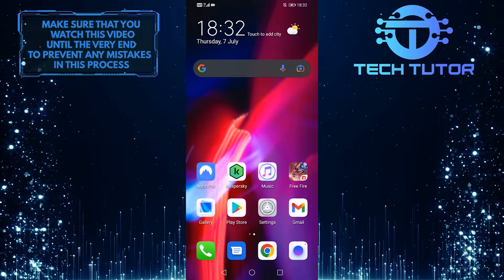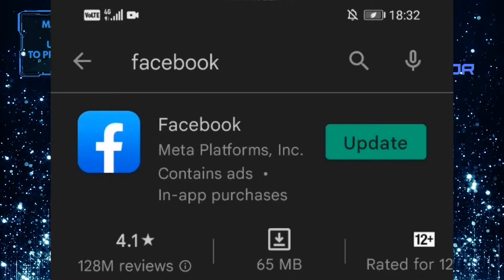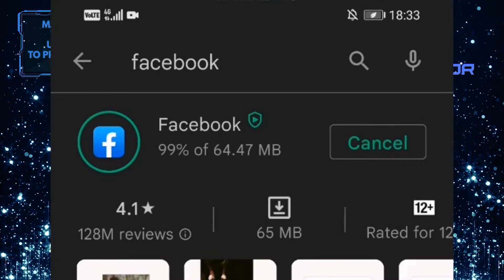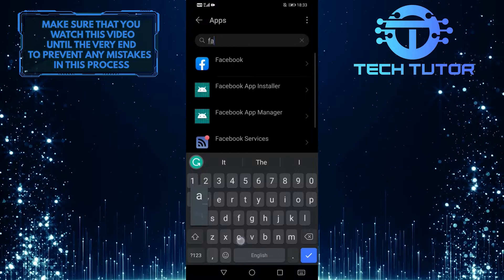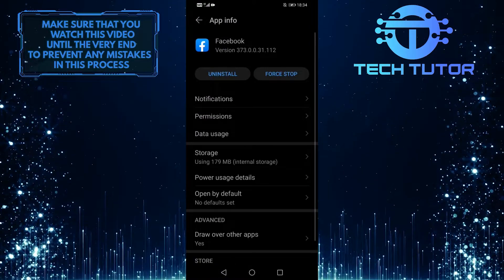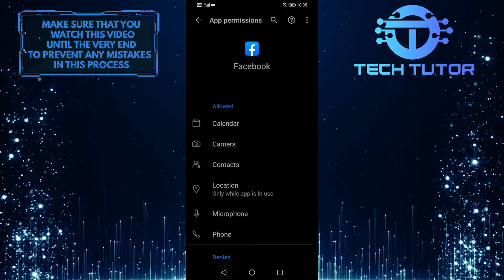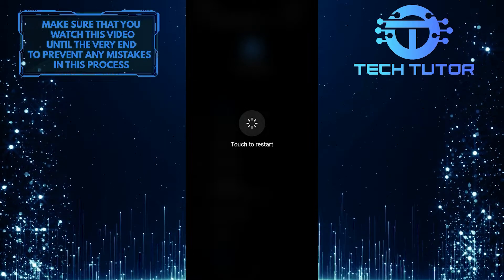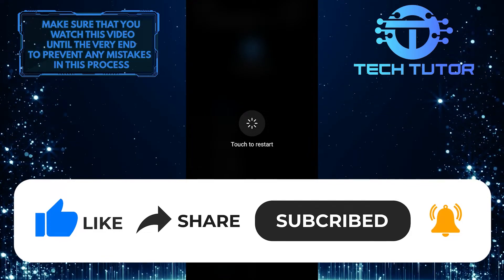How To Fix App Not Setup Facebook Error 2022 This App Is Still Development Mode Facebook Login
In this video, we show you how to fix the "App not setup. This app is still in development mode." error on Facebook. We walk you through the steps to take to correct the problem and get your app up and running again.
Don't let this common error stop you from logging in with your Facebook app! Watch our video to learn how to fix it in just a few easy steps.